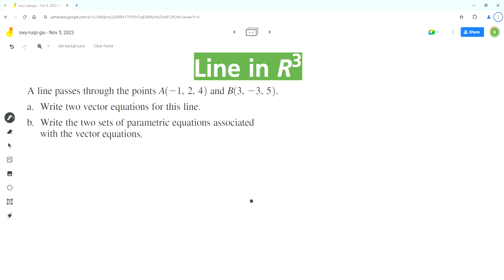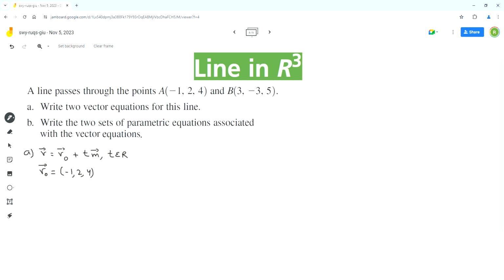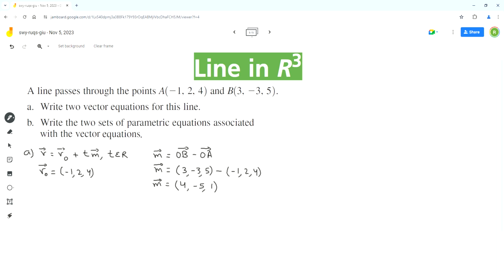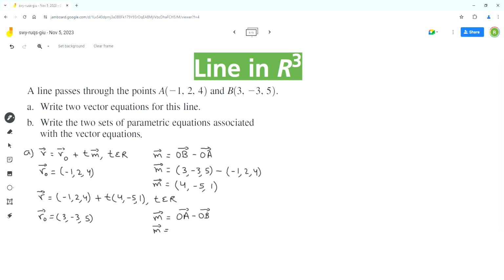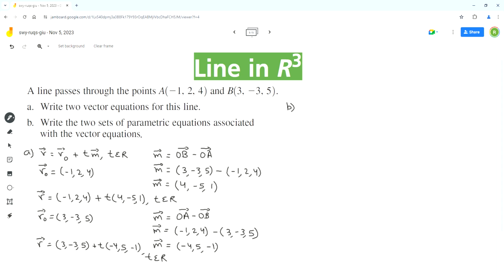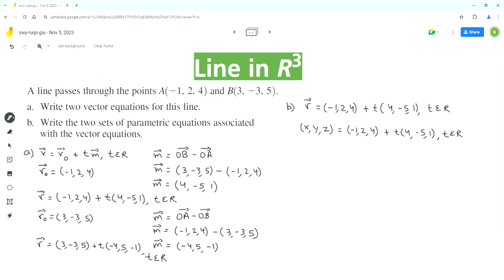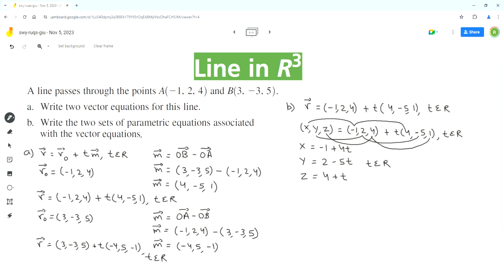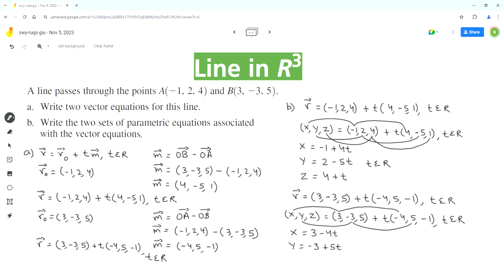TWO VECTOR & PARAMETRIC Equations For Line That Passes Through Points A(-1, 2, 4) & B(3, -3, 5)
In this video, I share with you steps for using concepts of vector and parametric equations of line in R^3 to solve the problem.